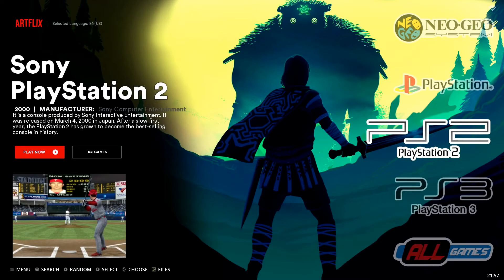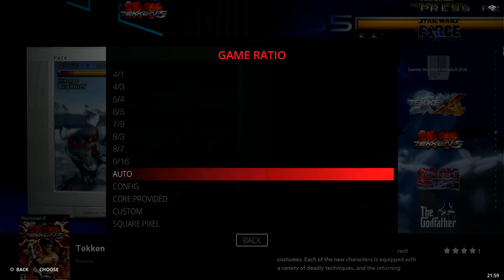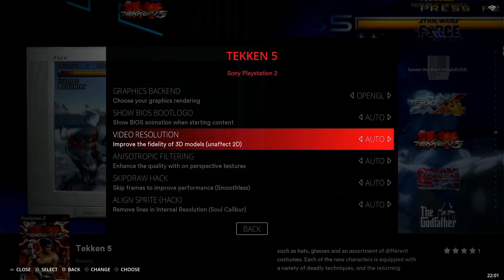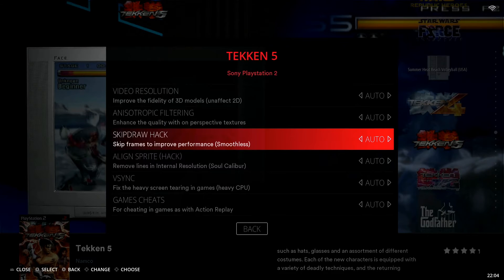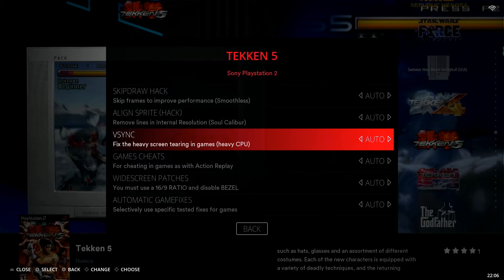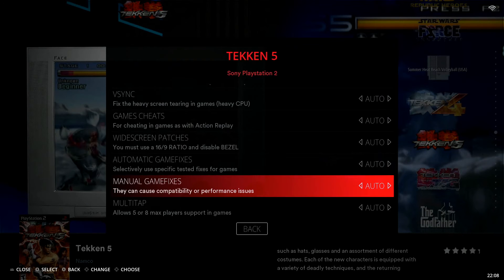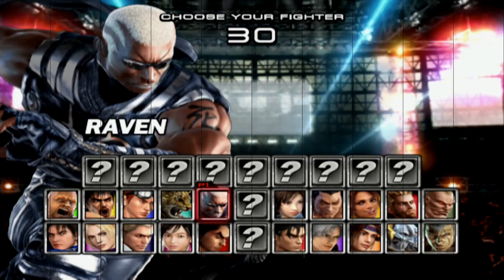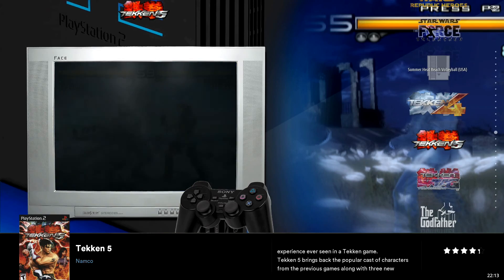Improve PlayStation 2 Games On Batocera | Emulation Settings Adjustments | RetroPie Guy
In this video I walk through the many settings adjustments that can be made on Batocera to improve the performance of your PS2 games.